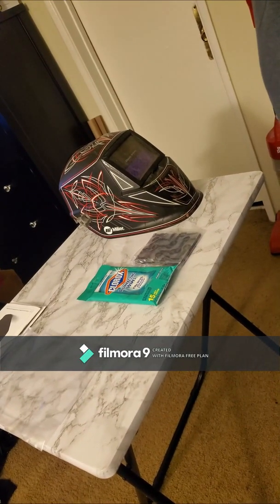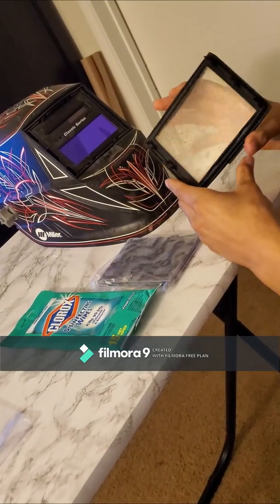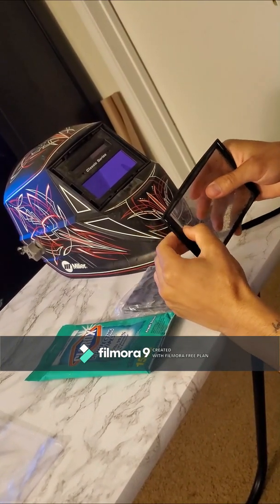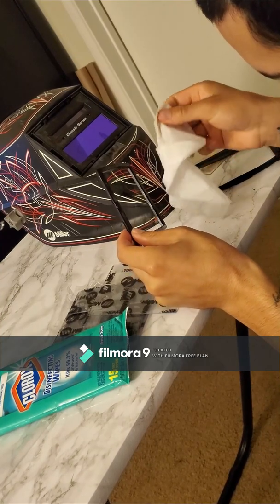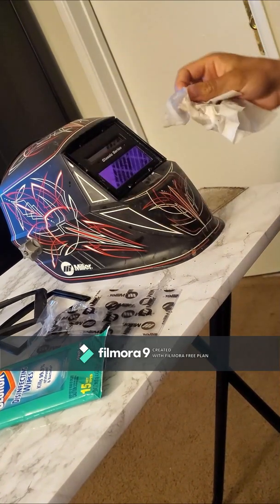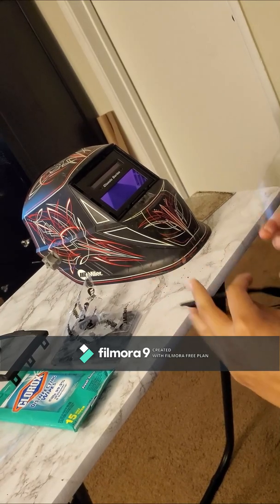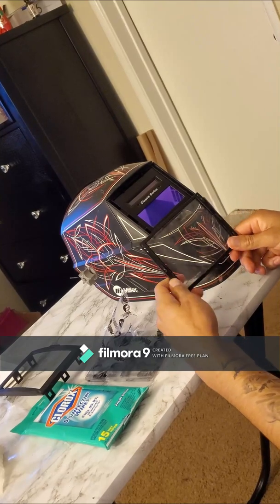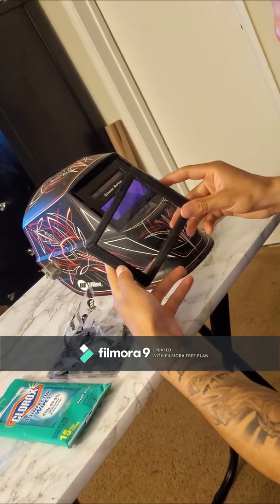Miller Welding Helmet Cover Lens Replacement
Replacement of the cover lens on most miller helmets and some others. Replacing these can make your more visible while welding.